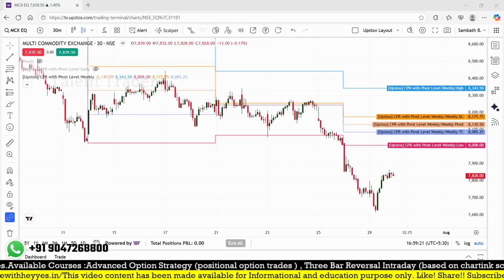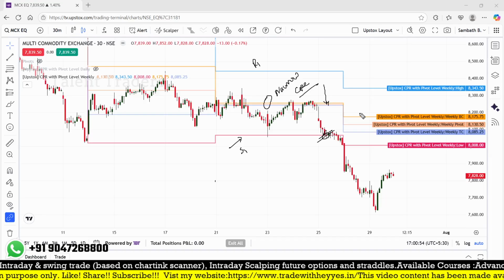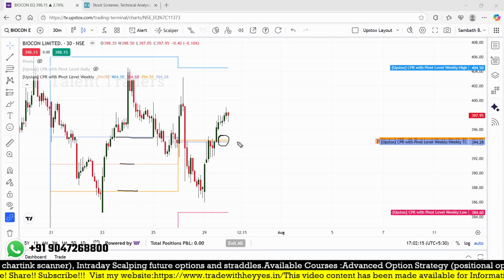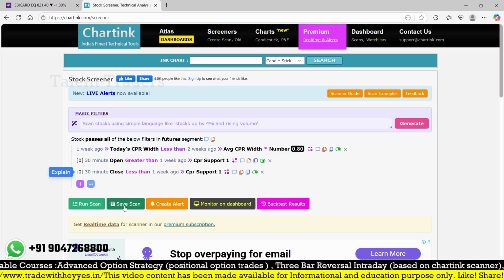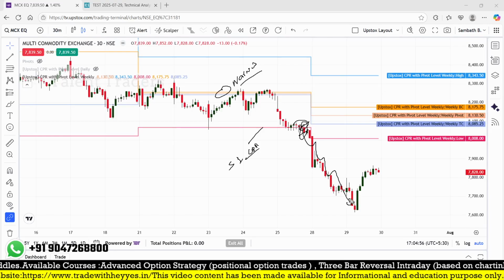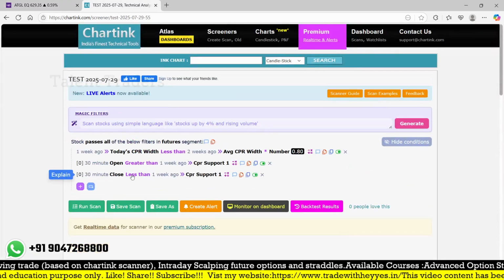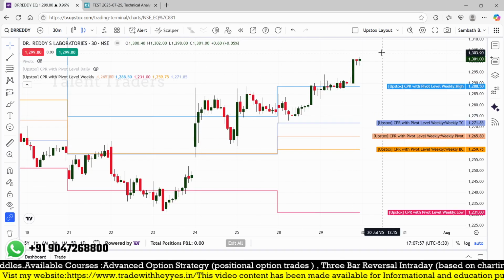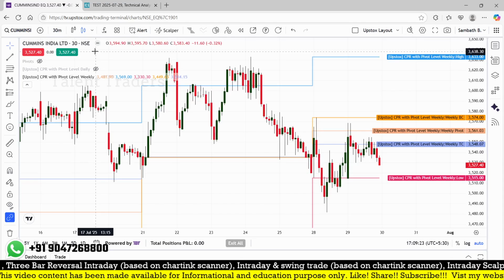Weekly Narrow CPR Stocks Chartink Scanner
narrow cpr stocks scanner
chartink scanner for narrow cpr stocks
stock breaks cpr support scanner chartink
stocks break cpr resistance chartink scanner
how to find narrow weekly cpr stocks
chartink scanner to find narrow cpr stocks
weekly narrow cpr breaks resistance
weekly narrow cpr breaks support
cpr support chartink scanner
cpr resistance chartink scanner